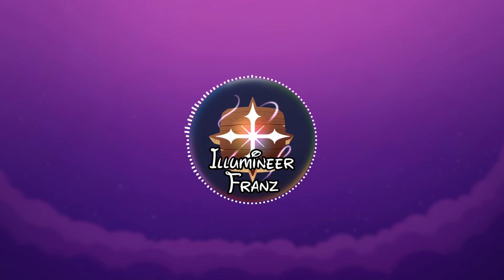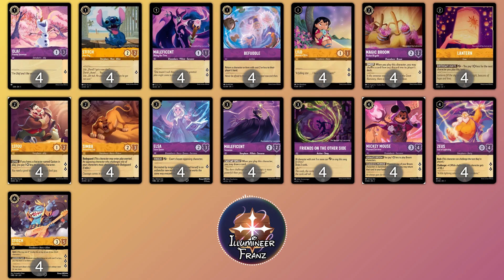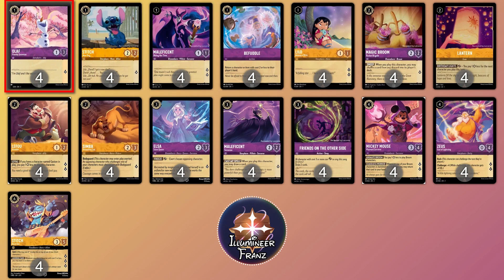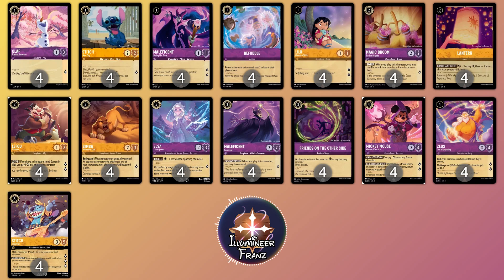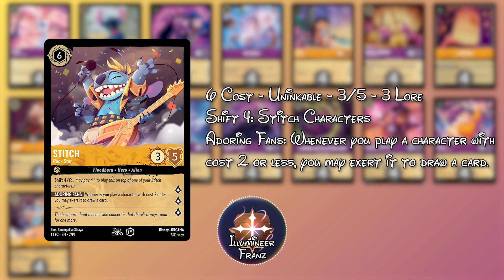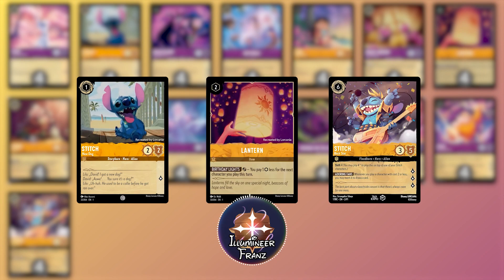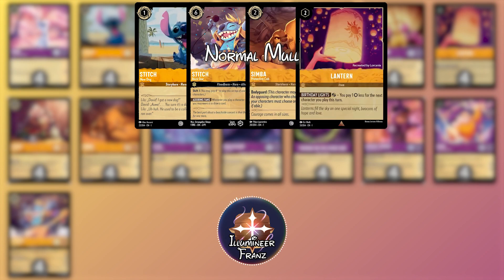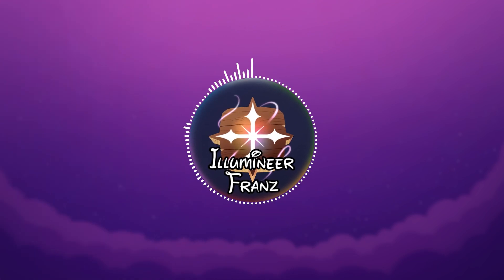Affordable Stitch Turbo | Disney Lorcana Deck Showcase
Timestamps:
00:00 Intro
00:18 Deck Profile
01:58 Gameplan
02:25 Mulligan
02:46 Affordability
03:08 Outro

Don't forget to send us decklists for our first-ever LoreQuesting Community Tournament!

Special thanks to @CardDweeb on Twitter for creating the thumbnail!

The Legend of Heroes Trails of Cold Steel III OST Vantage Masters [Extended]

Image and Backdrop credit to Disney, Ravensburger, and Lorcania.com!